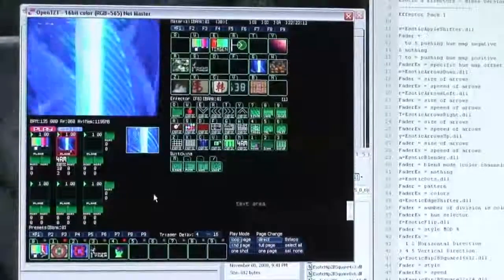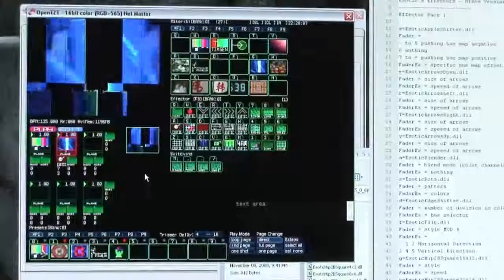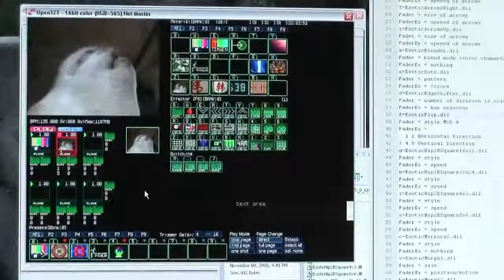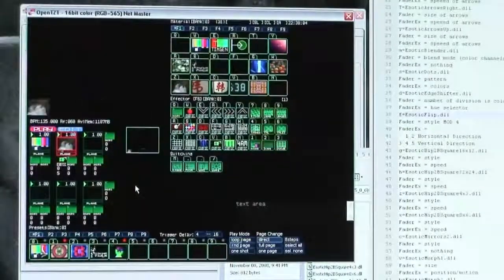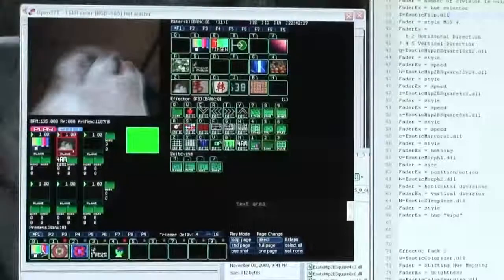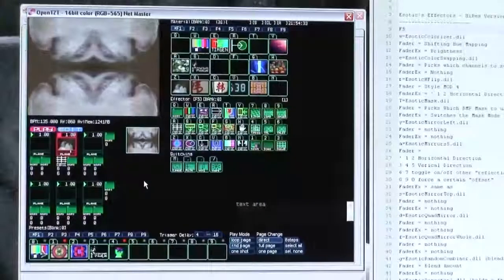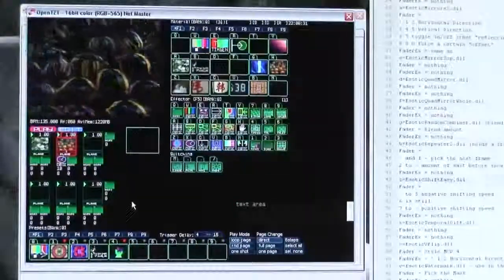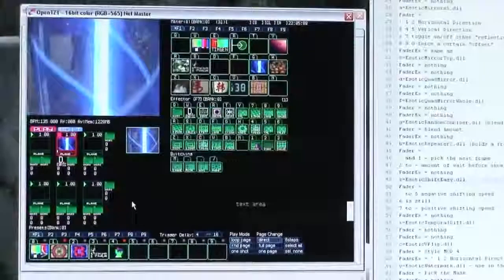OpenTZT EsoticFX Video Tutorial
This is my tutorial describing what my FX do, and how you can control them with the faders.  If you'd like the text file I generated and referenced during the tutorial you can get that here: